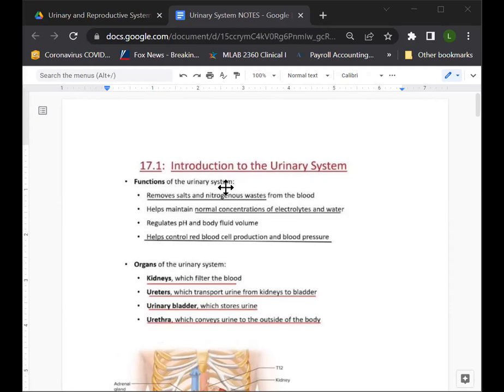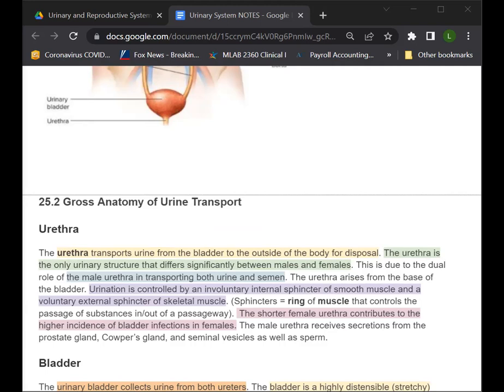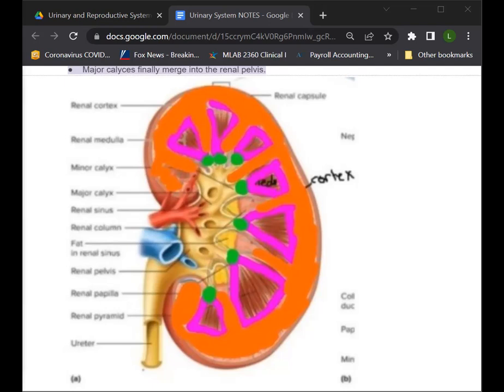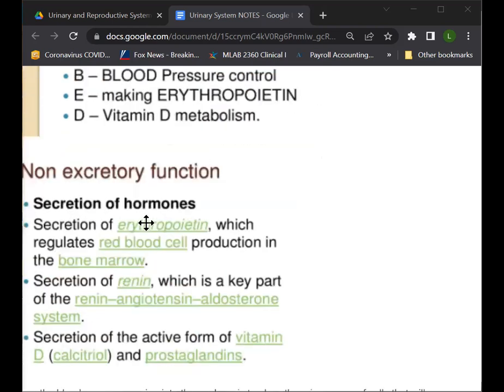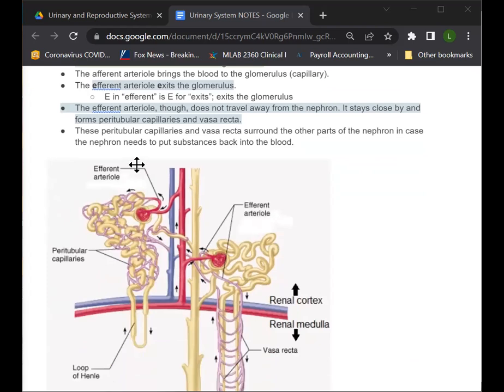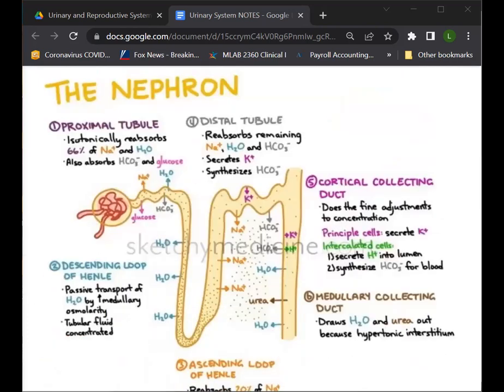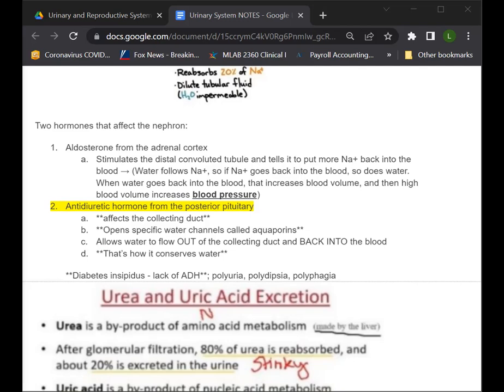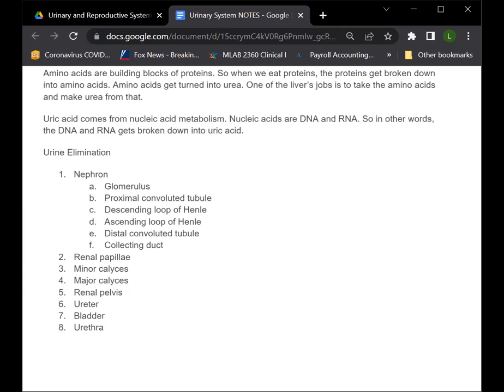TEAS Study Guide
Urinary System (continued)